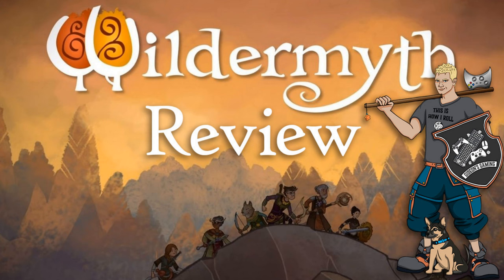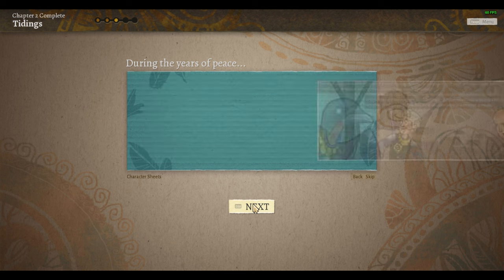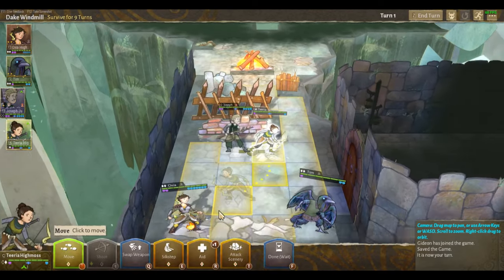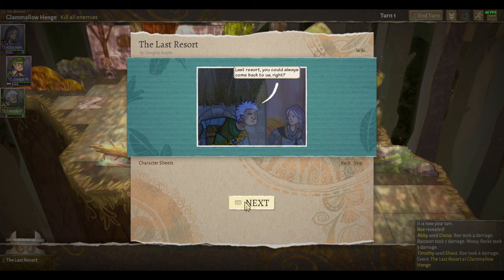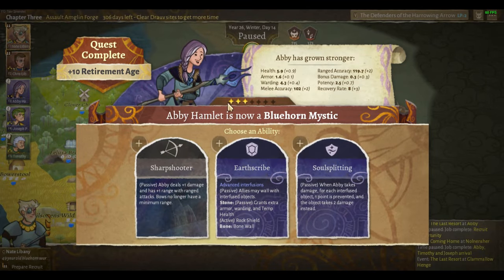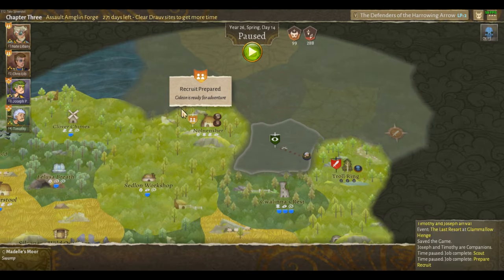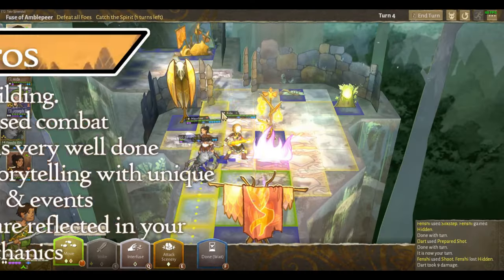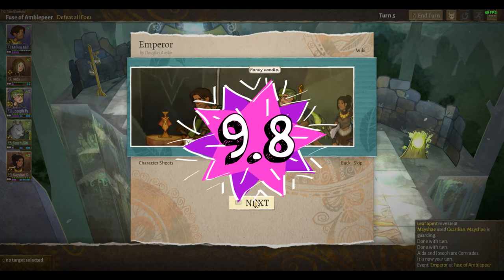Wildermyth Review: A Legendary Experience - 2021's Best Game. (Tactical Turn-Based RPG)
It's a bit early to truly call it my game of the year, but it's certainly going to be a contender, that's for sure.